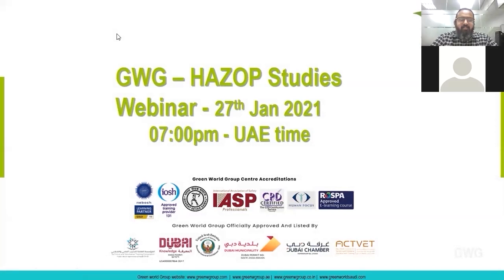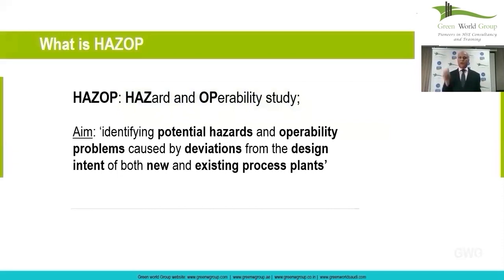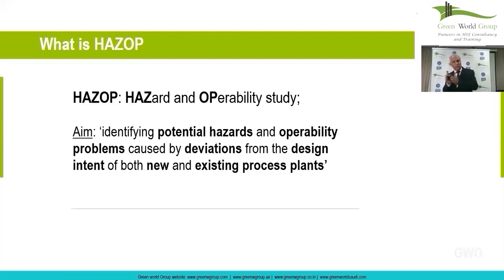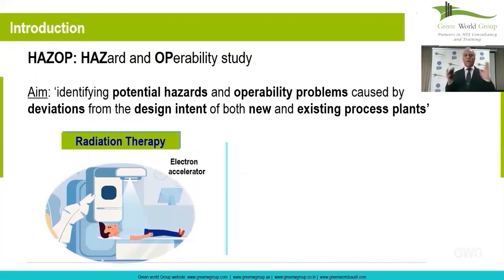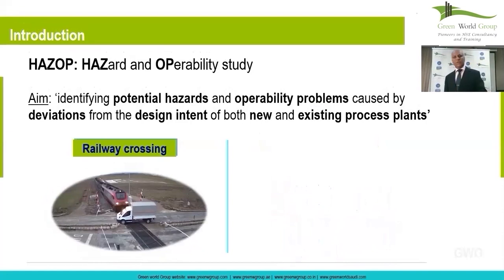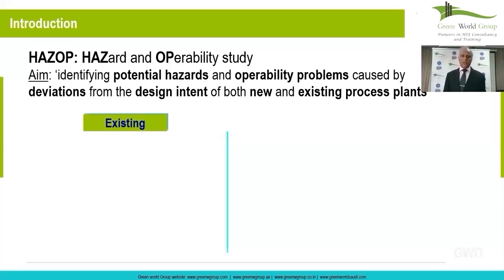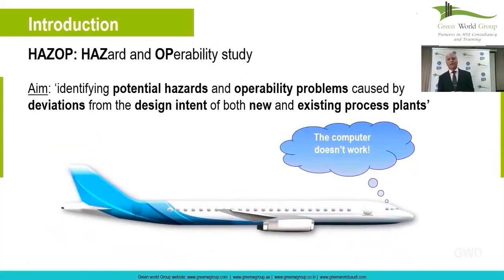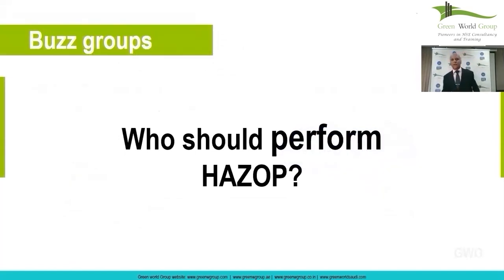Introduction To HAZOP Study | Free Webinar By Mr. Vinod Richharia | Green World Group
Green World Group, the pioneer in HSE consultancy and training delivered free HAZOP webinar by Mr.Vinod Richharia, gives detailed explanation on introduction, meaning, keywords, and case study on HAZOP studies.

What is HAZOP?
HAZOP, or a Hazard and Operability Study, is a systematic way to identify potential hazards caused by deviations from the design intent of both new and existing process plants.

India: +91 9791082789 (Whatsapp) OR Toll Free: 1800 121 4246